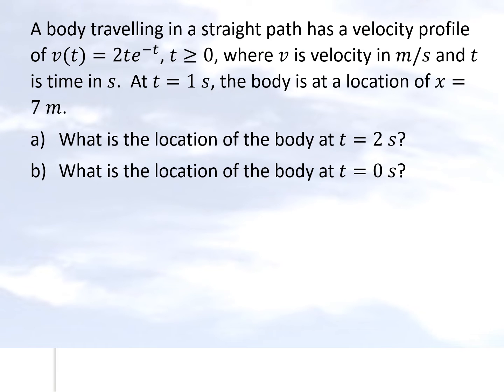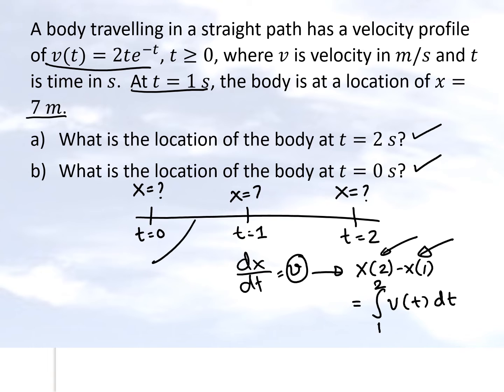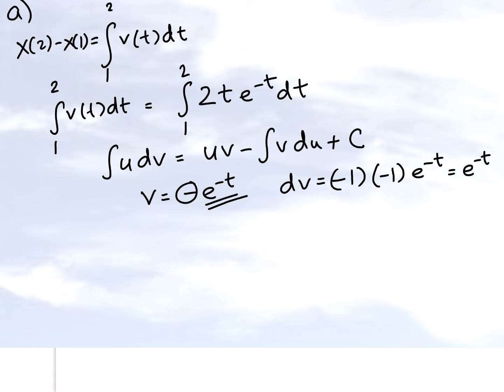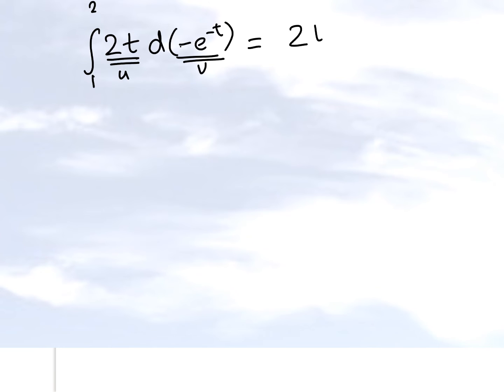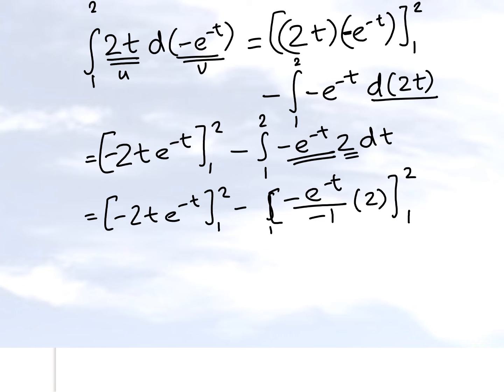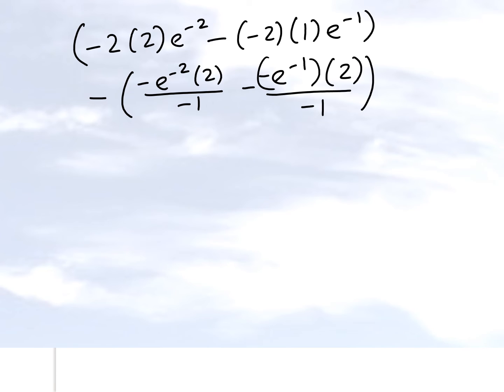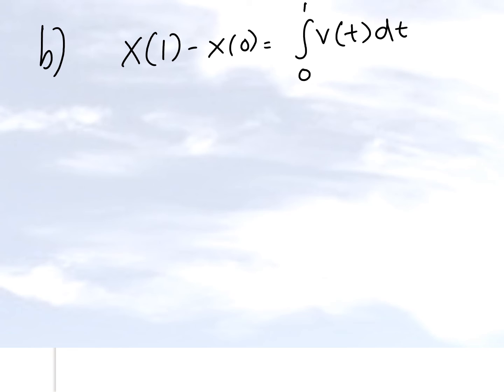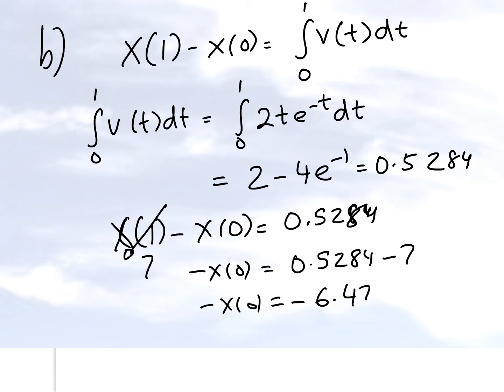Calculus: Integration to find location of body given velocity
See an example of how you can find the location of a body given the velocity profile. Main concepts covered include integration by parts and fundamental theorem of calculus.

You can also take a free massive open online course (MOOC) on numerical methods